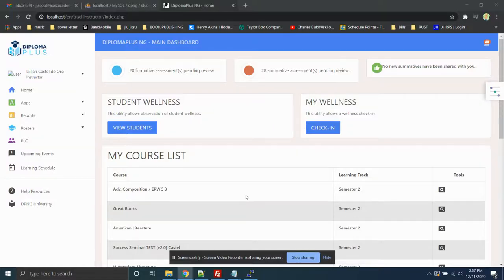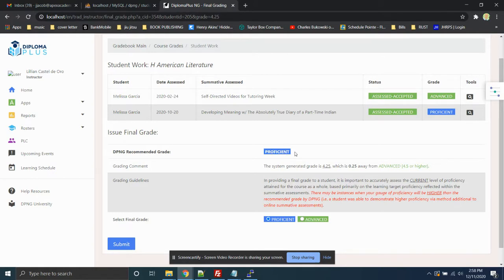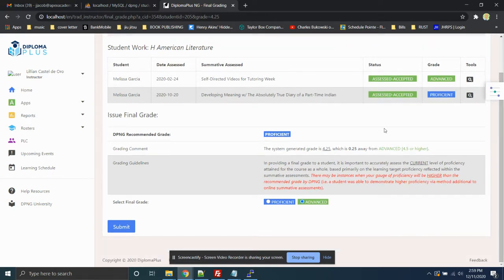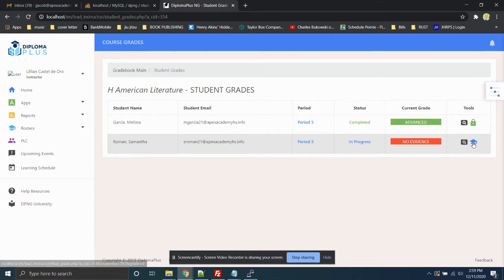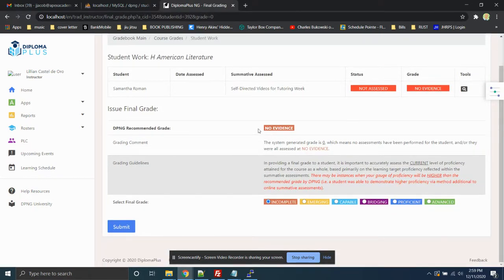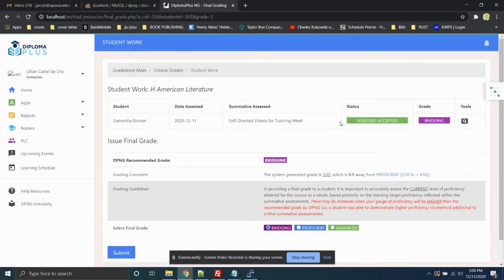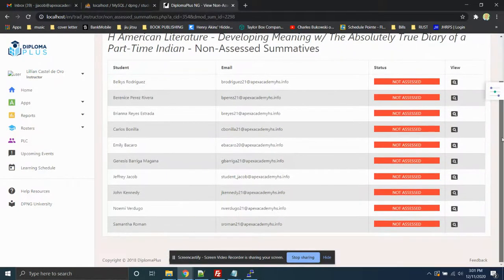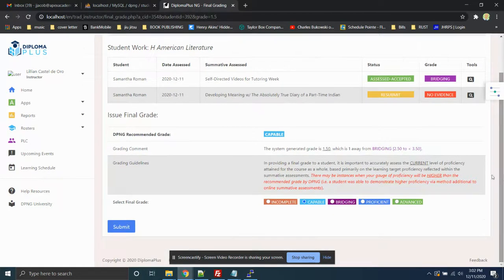Issuing a Grade For the Semester: Video 1